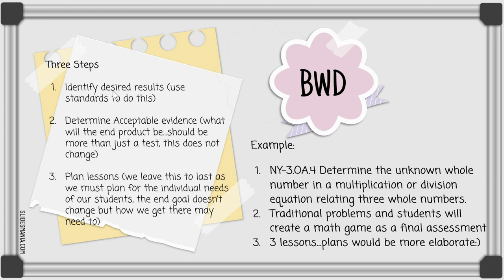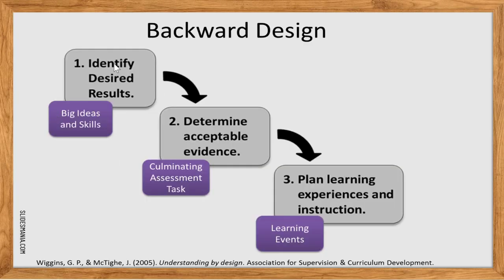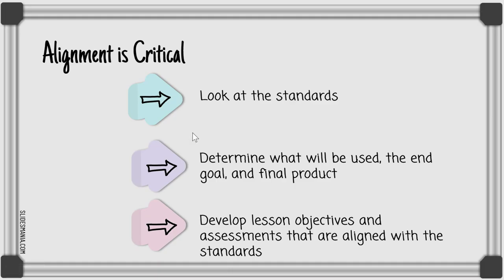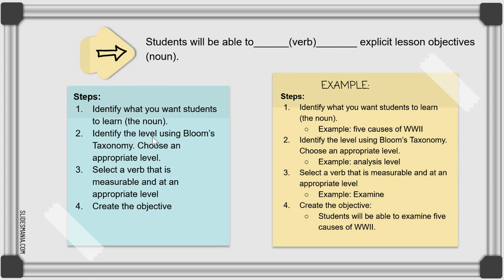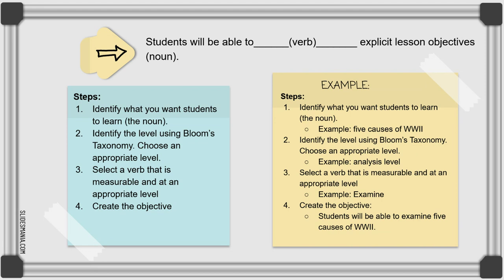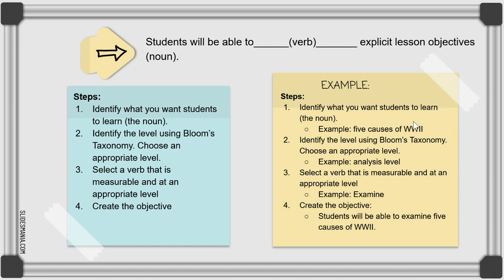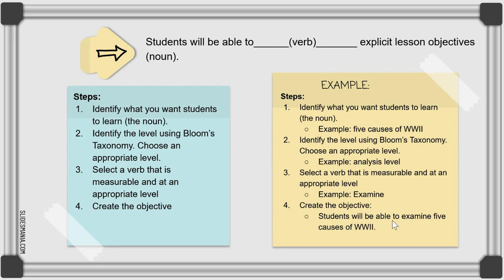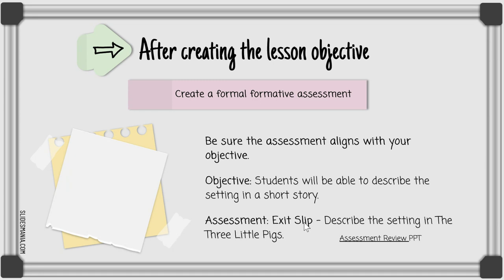Instructor's explanation of Backward Design